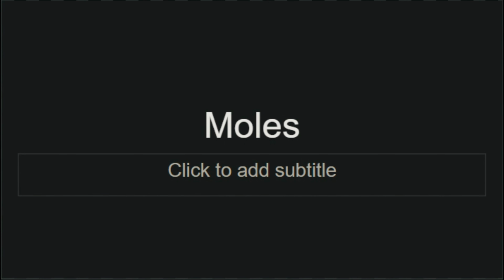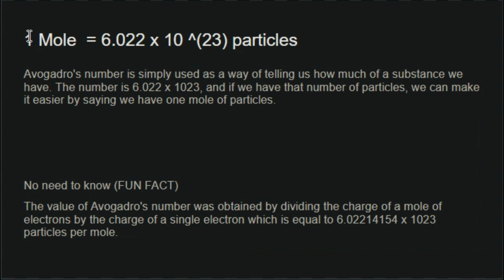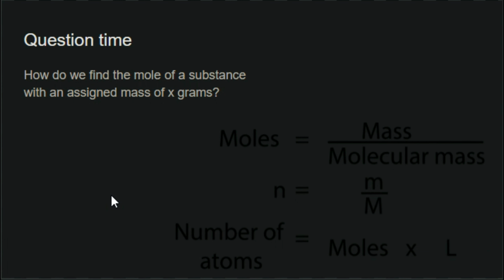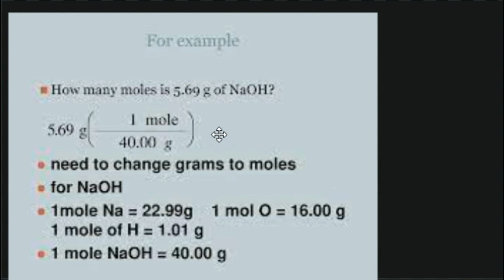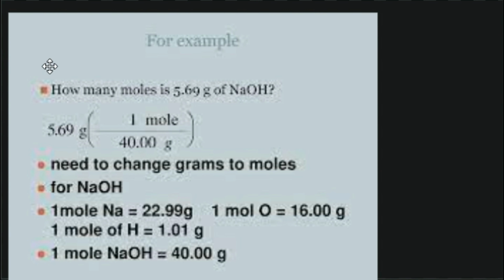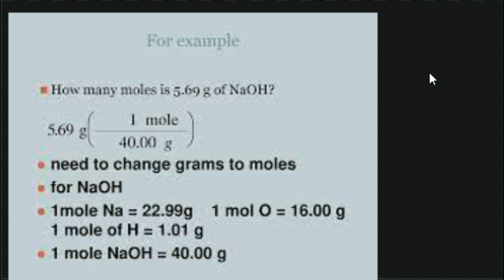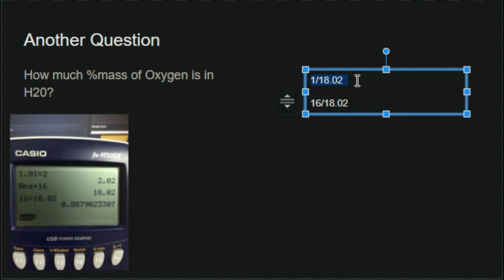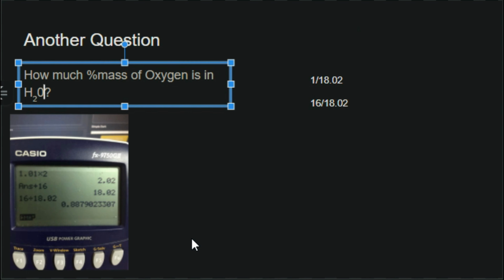Middle School Chemistry